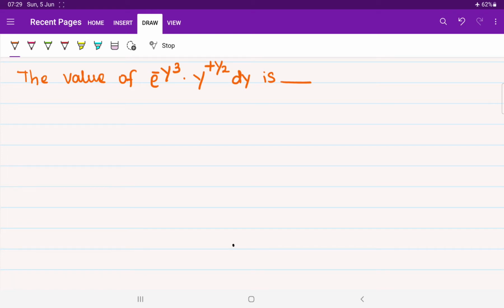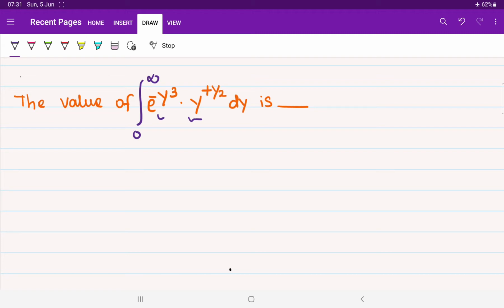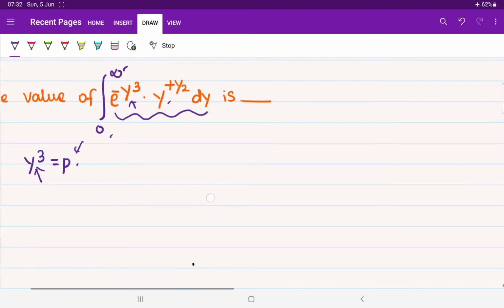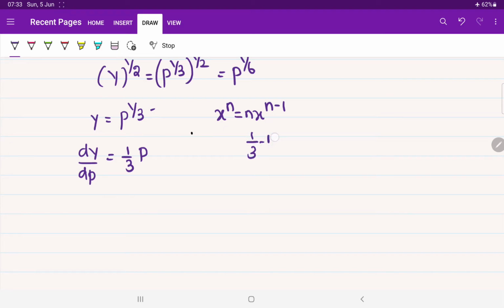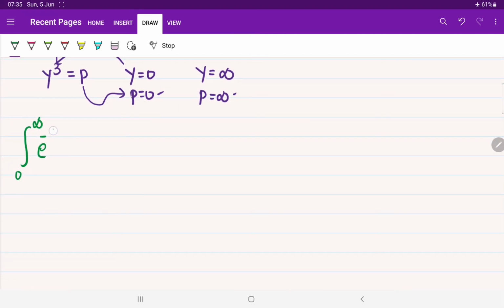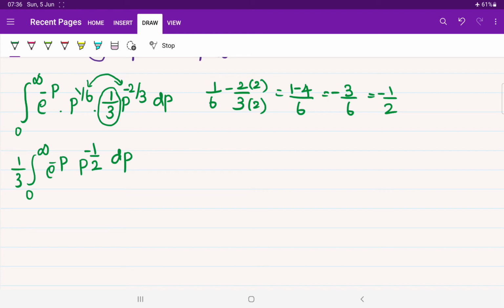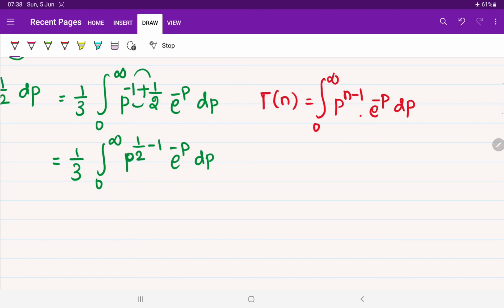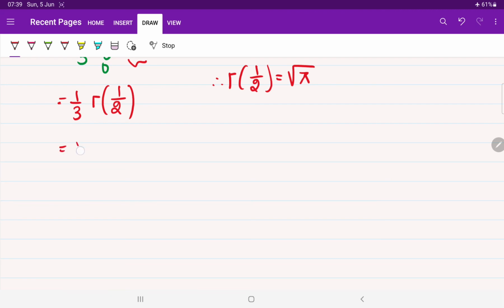SINGLE INTEGRATION 01 || QUICK LEARNING || DIRECTLY SOLVING QUESTIONS